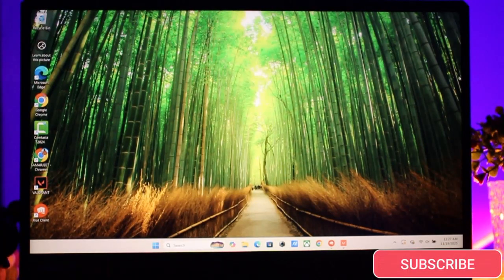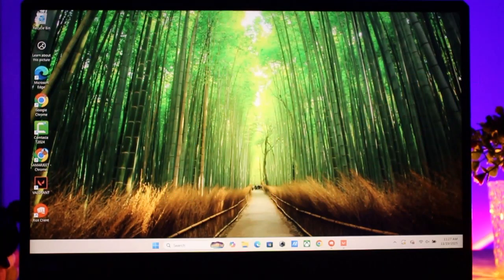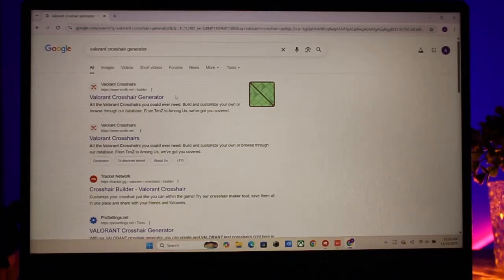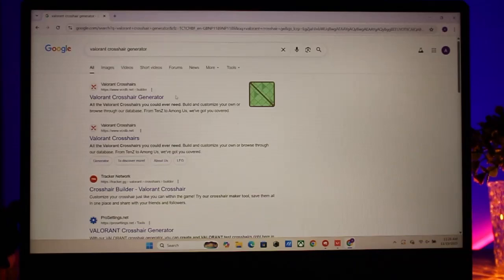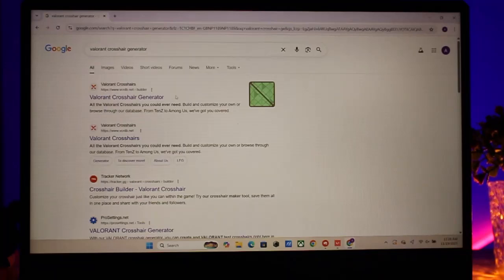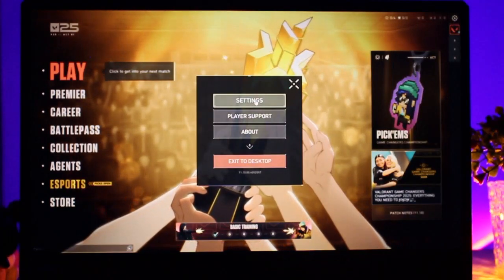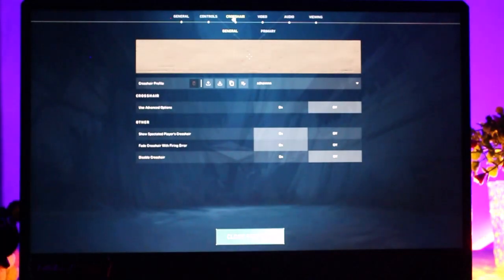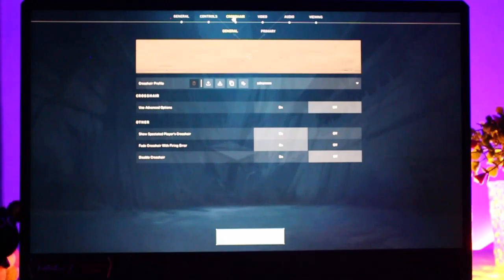Valorant Crosshair Generator Tutorial — Copy Your Crosshair Easily - 2026 Version